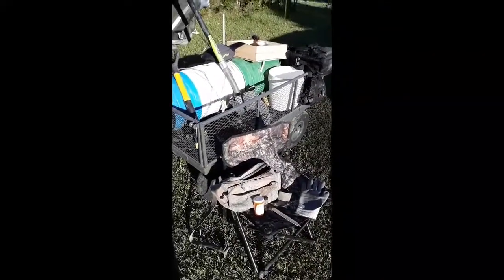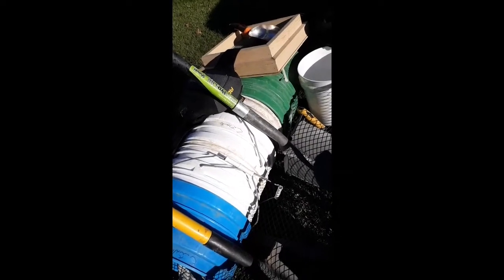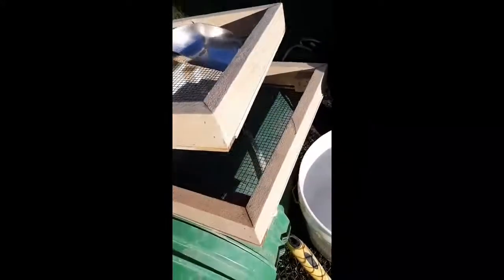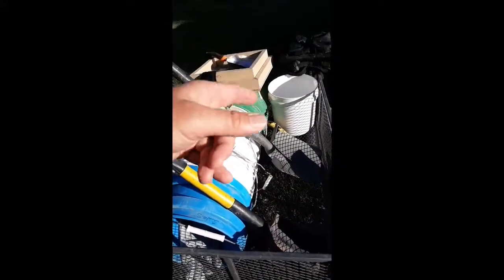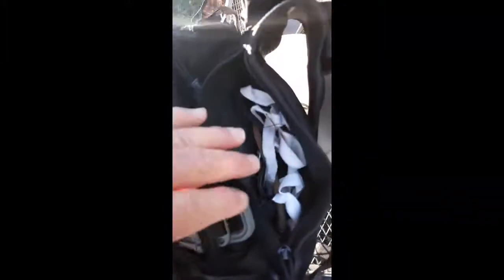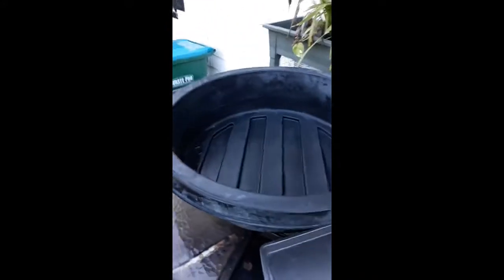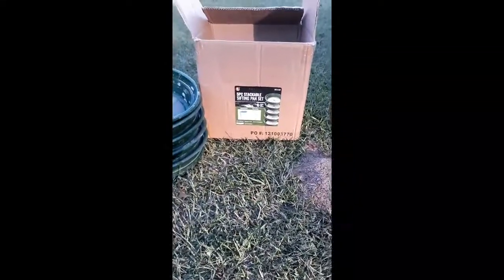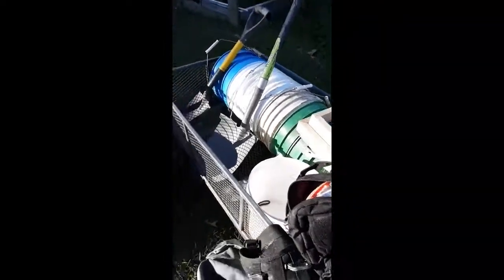Crater of Diamonds, Equipment you need. Basic Tools for Diamond hunting.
So many people are showing up without equipment or the wrong things.
Most Diamonds are small pin head to match head size so a big screen is no good.
A basic screen set is a must.

Safety first, wear cut resistant Gloves  you're going to find Glass there. Tools have Sharp edges. Safety glasses keep mud out of your eyes.  Knee pads save you pain.

You'll want to add to this list personal care items like Sun screen and over head cover.
The weather determines the extra items.
In cold weather a Apron and Long sleeve gloves are a must.

Take plenty of water and a lunch. One Big Point.  The Fold up plastic wheeled cart may be ok for your lunch and on main path but don't  overload it or take off beaten path.
In two trips I've seen two Broken carts.
Buy or rent a good cart. See my video Debrief on where you can rent and buy local equipment.

You tube how to use the screen set. The square ones were rented by the Park and they use to demo how to use them. They don't rent or demo because of Covid. So later on I'll add a link or do a demo.

I'm brand new to shooting videos and editing.
This is more about information for you and not my Photo skills. Enjoy.